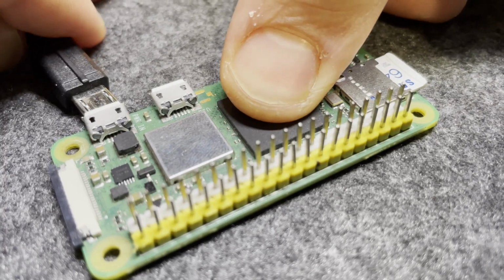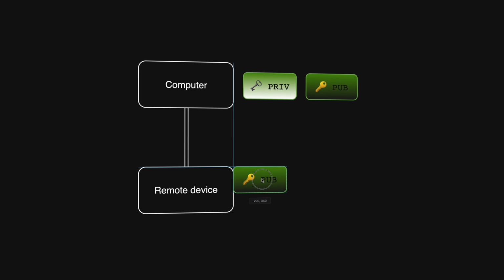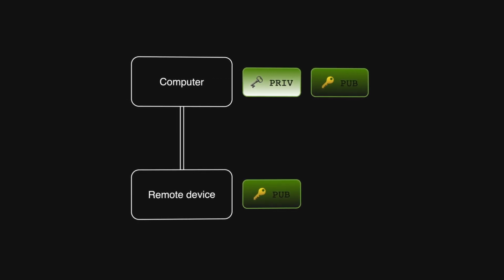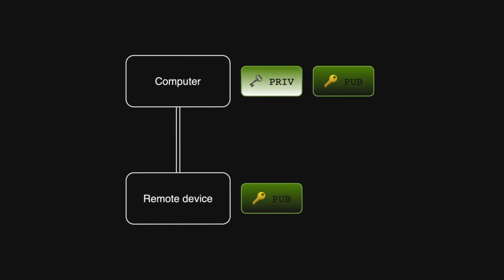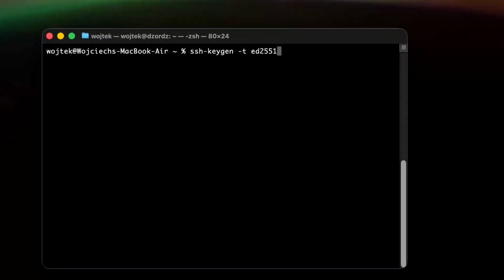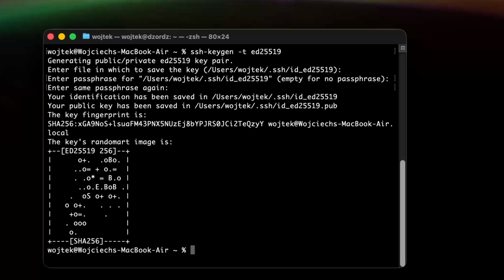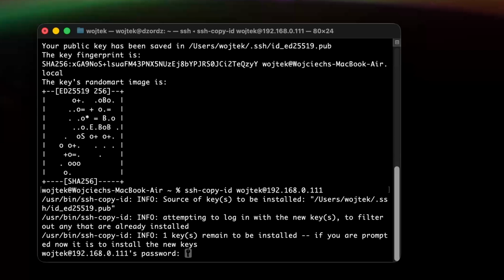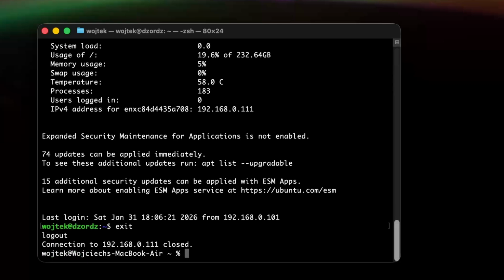SSH Key setup for remote development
Learn how to set up SSH keys for secure, passwordless access to your remote IoT devices. In this video, I walk you through generating an SSH key pair, adding the public key to your device, and verifying the connection — all in just a few minutes.

Using SSH keys not only improves security but also makes remote development faster and more convenient. This setup is essential for anyone working with Raspberry Pi, embedded Linux, or other IoT hardware.